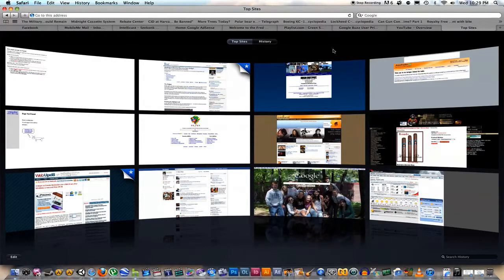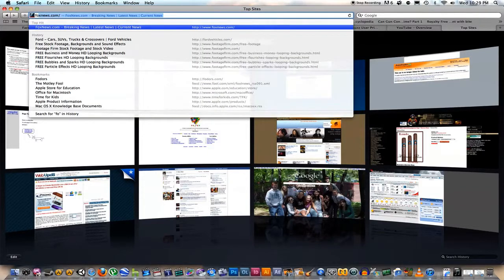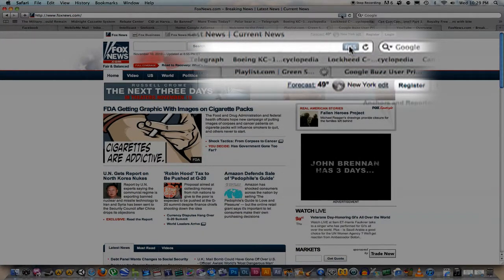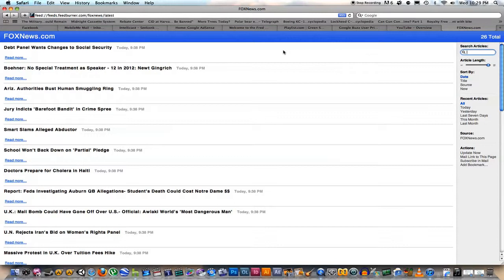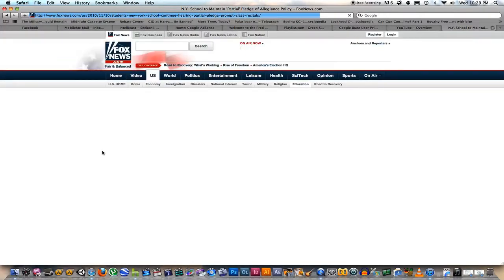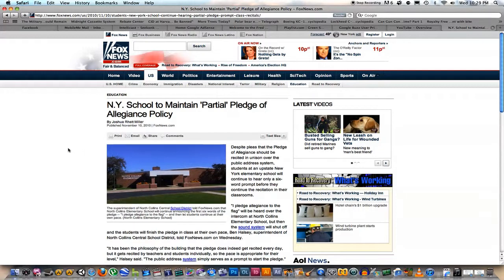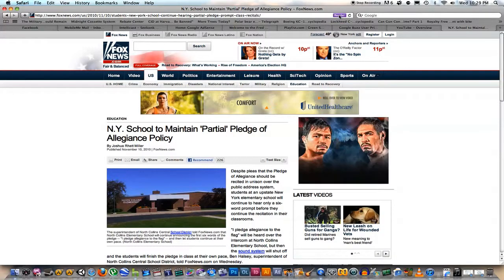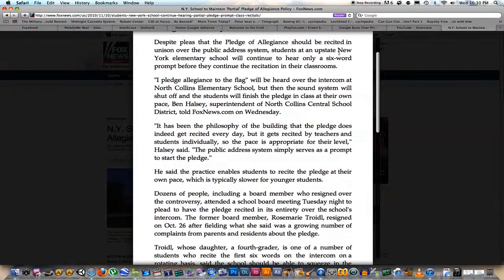Apple Safari 5 Tips and Tricks: RSS